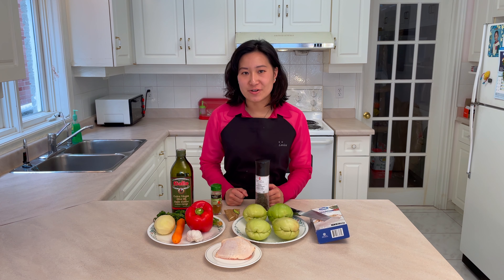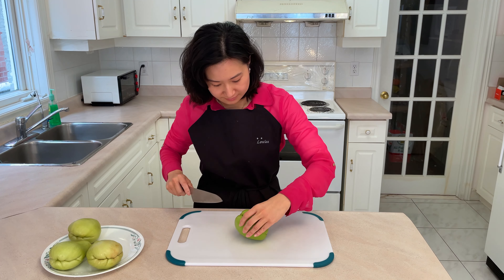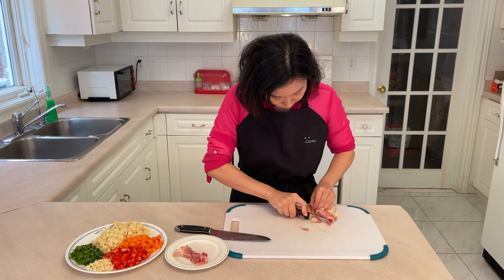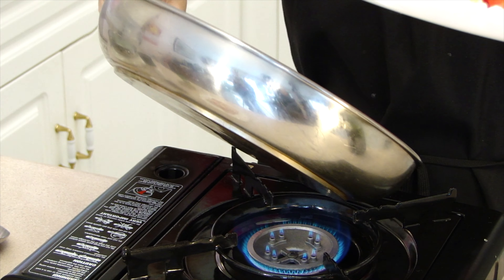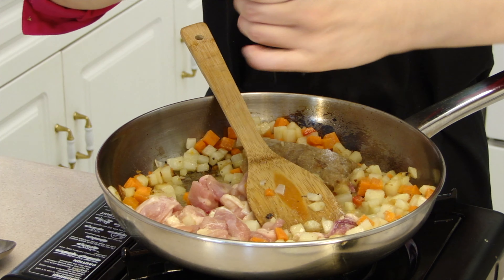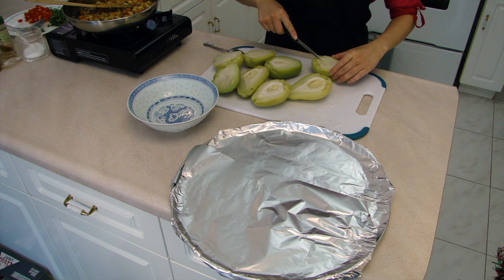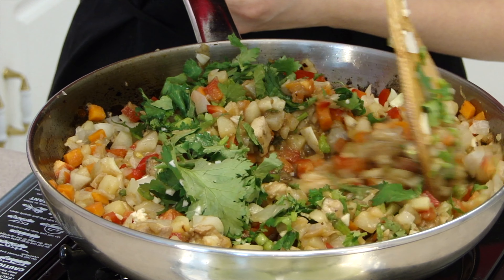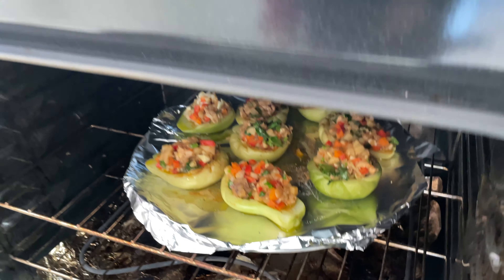Mariana’s Stuffed Chayote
INGREDIENTS
• 4 chayote sliced in half
• 1 tbsp extra virgin olive oil
• 1 tsp salt
• 1 tsp pepper
• 1 potato (diced)
• 1 onion (diced)
• 1 carrot (diced)
• 1 chicken thigh (diced)
• 4 garlic cloves (minced)
• 1/2 red pepper (diced)
• 4 tbsp cilantro (diced)
• 1 tablespoon cumin
• 1 tablespoon paprika

Optional: Manchego Cheese or Pepper Jack Cheese

PREPARATION
Cut chayote in half
Boil chayote in salted water until a knife goes through easily
Scoop out chayote inners and seed and cut into cubes, set aside

Dice into small cubes: potato, onion, carrot, chicken thigh, red pepper, cilantro

Mince garlic

Pour Olive Oil into a hot, large pan, then stir fry potato till semi soft, add onion, chicken, carrot, garlic, add red pepper last. Season with salt, pepper, cumin, paprika. When it starts to smell good, add chayote inners.

Spread out chayote on baking sheet. Season half cut chayote with oil, salt, pepper, cumin, paprika. Scoop mixture on top.